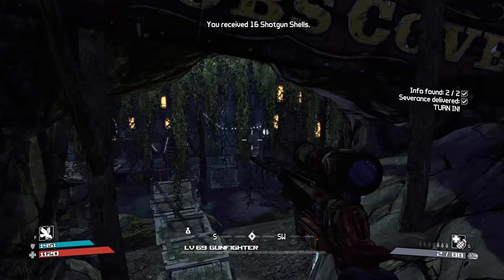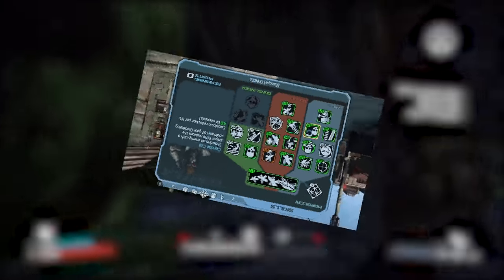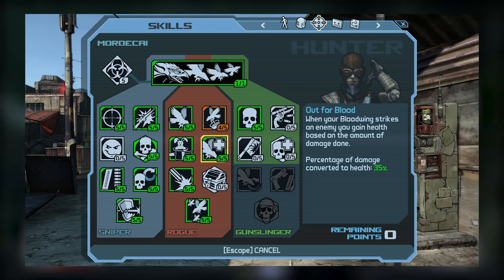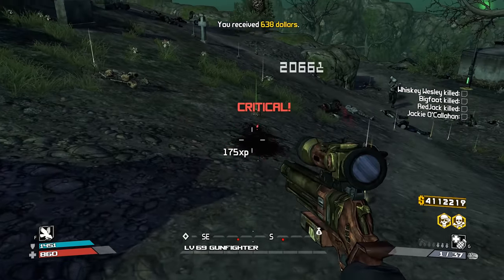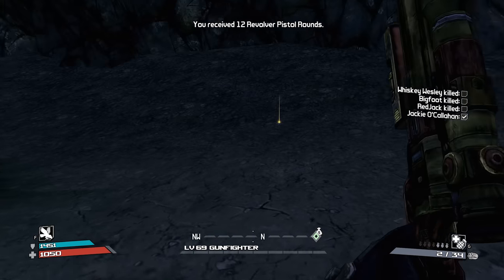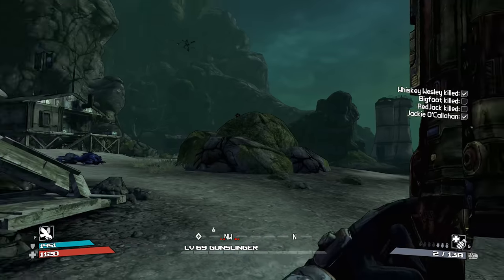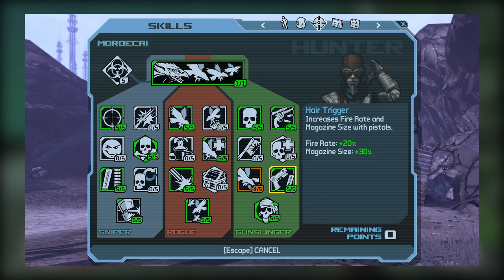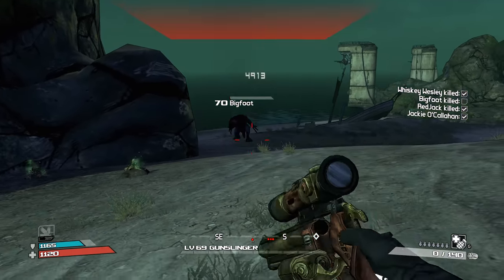Borderlands 1: What are the Best Builds for Mordecai the Hunter? (Sniper/Gunslinger)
What's going on guys! This is VinylicPuma, back with another Borderlands 1 Build Video and today, I figured I would go over what I think is the Best Build or Builds are for Mordecai in Borderlands 1. This video will predominately feature Mordecai Sniper and Mordecai Pistol builds, but you may find you can get builds that revolve around Bloodwing to sort of work as well!